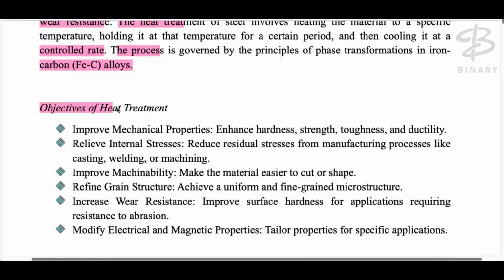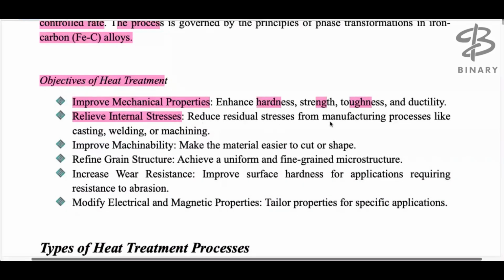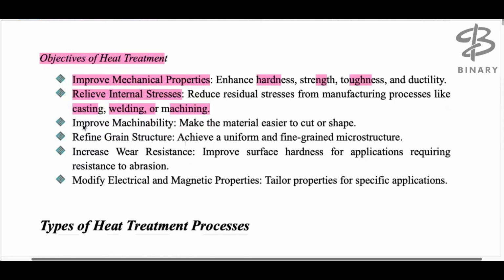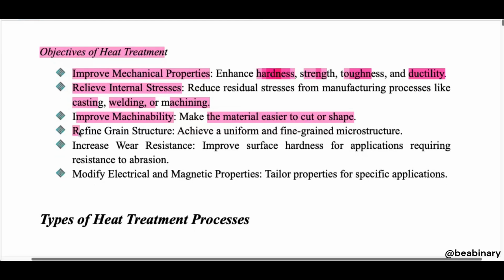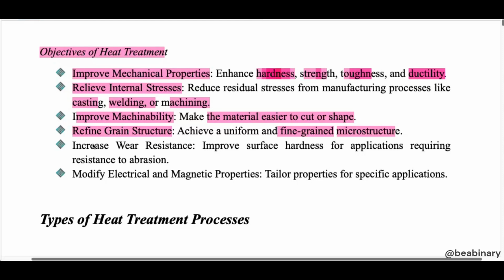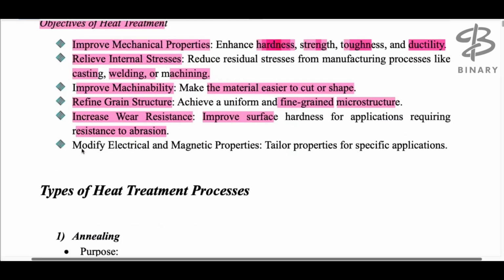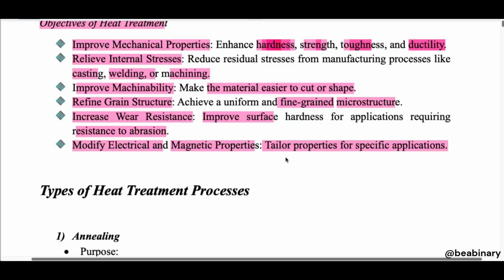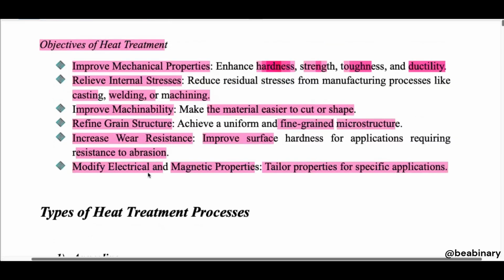70.1 Objectives of Heat Treatment | Heat Treatment of Steel | Material Science and Engineering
Description
This video explains the key objectives of heat treatment in steel, focusing on why this process is essential in material science and engineering. It discusses how heat treatment improves mechanical properties such as hardness, strength, ductility, and toughness, as well as enhancing wear resistance and machinability. The video also highlights the role of heat treatment in relieving internal stresses, refining grain structure, and preparing steel for specific industrial applications. Each objective is explained with clear examples to provide a practical understanding of its importance in engineering and manufacturing.